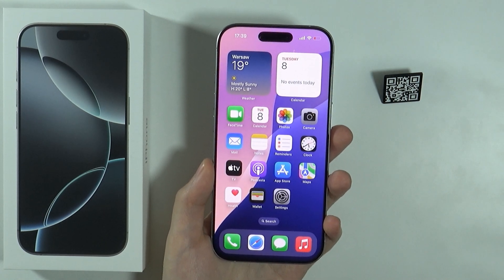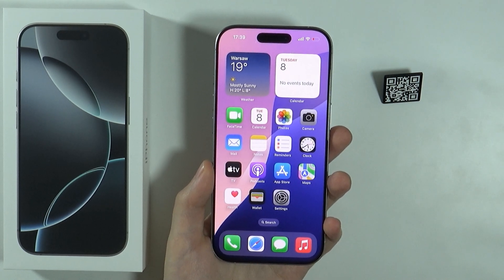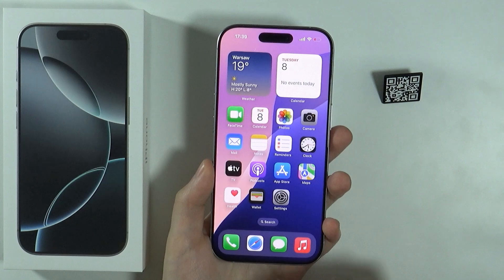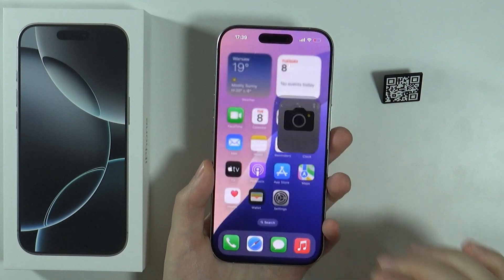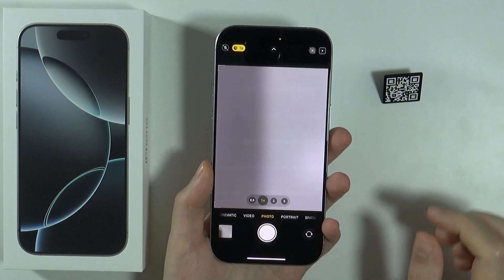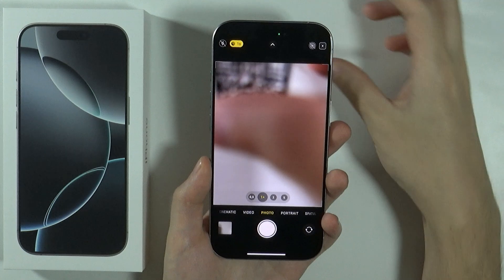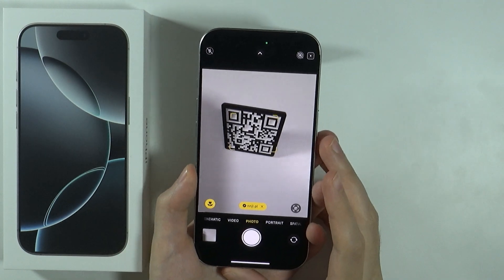iPhone 16 Pro/16 Pro Max: How to Scan QR Codes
Discover how to effortlessly scan QR codes with your iPhone 16 Pro and 16 Pro Max. This brief guide walks you through the straightforward process, enabling you to access links, add contacts, and more with just a quick scan. Unlock the convenience of QR codes and enhance your daily tasks!